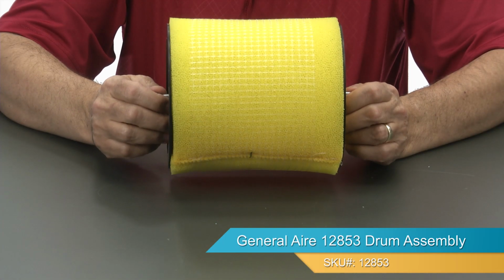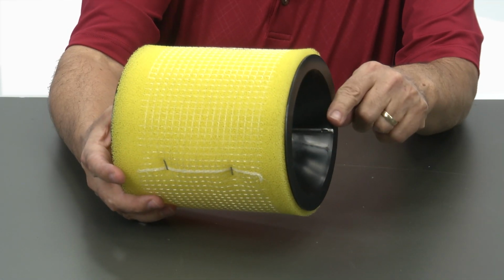GeneralAire 12853 Drum Assembly Overview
Jay gives an overview of the GeneralAire 12853 drum assembly for the model 65 and 67 humidifiers.